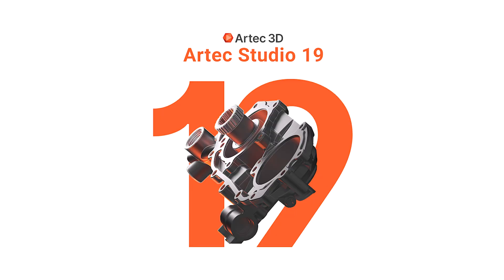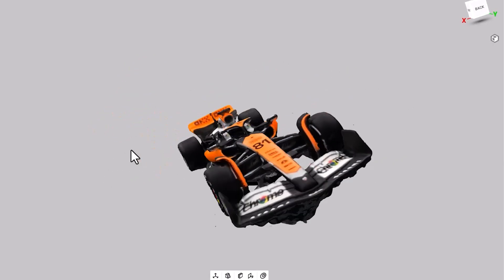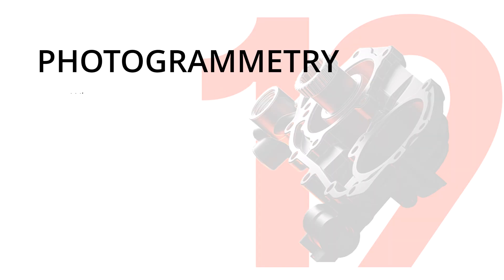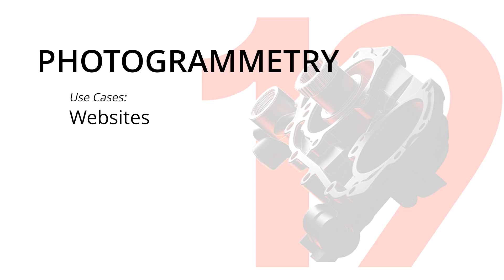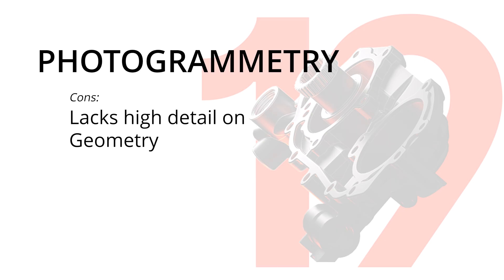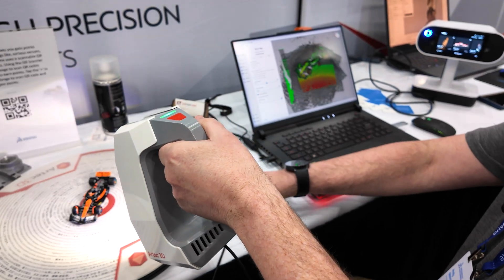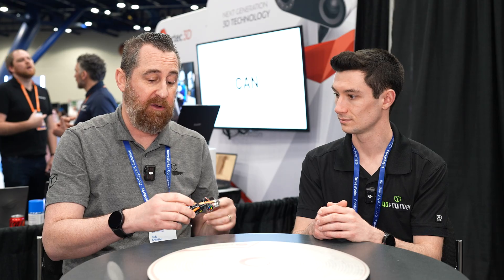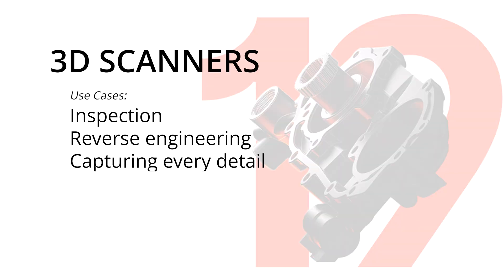We 3D SCANNED an F1 Car with a Phone and a Professional 3D Scanner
F1 is exploding in popularity in the United States, so we wanted to test an idea: "Can you accurately 3D scan a model F1 car using a phone?"

We used the McLaren MCL60 model car and took it to our friends at Artec 3D to try their scanners. First, we tried using Photogrammetry, a feature that lets you create a 3D scan from a video or a set of images.

The results weren't quite what we were hoping for, though it's a great option when the dimensions and CAD information are less critical. Then, we tried the Artec Spider 2, a new scanner that Artec recently released to the public. This time, we got incredibly accurate 3D scan data that would be perfect for reverse engineering anything you can find.